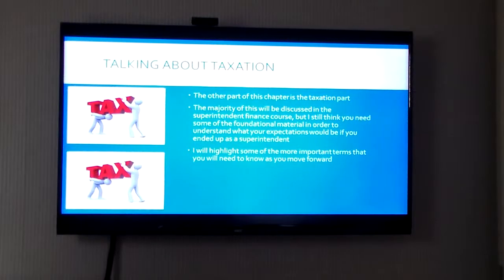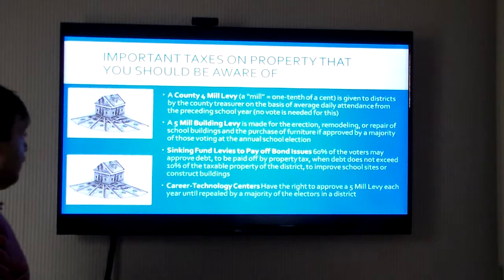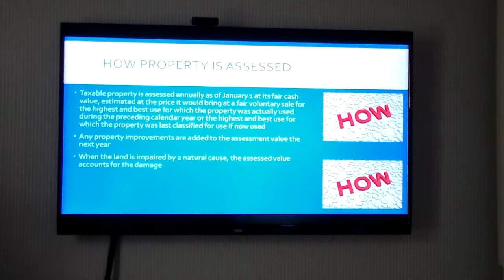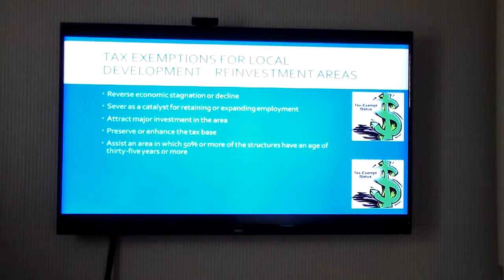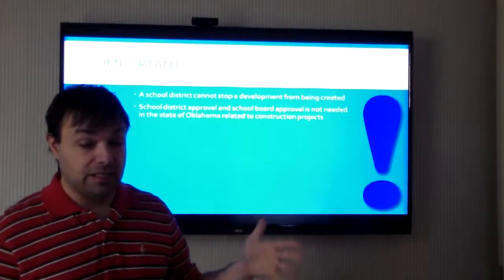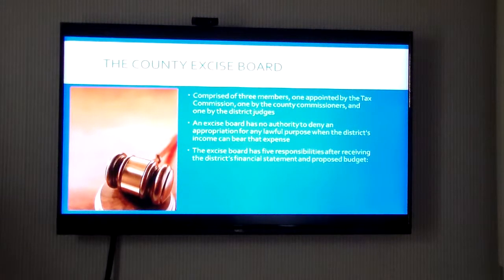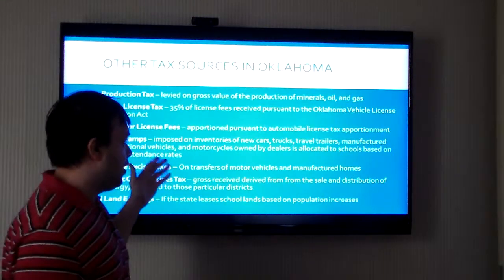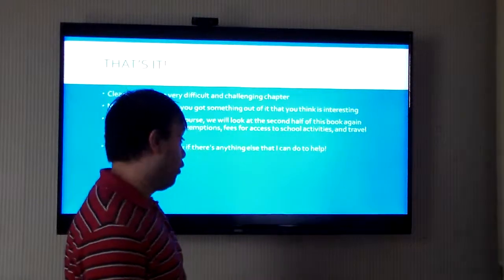EDLE 5323 Pt 1 Opening the Door Pt 2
This is part two of the video supplementing Part 2 of our Oklahoma-Specific Textbook.